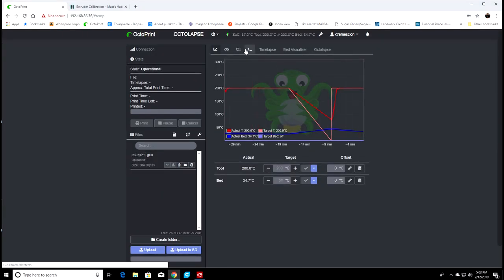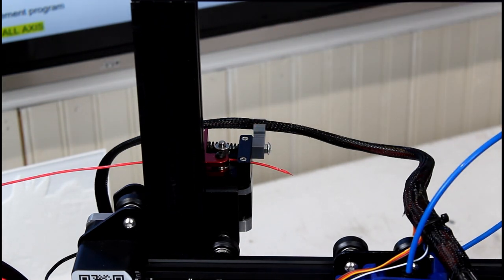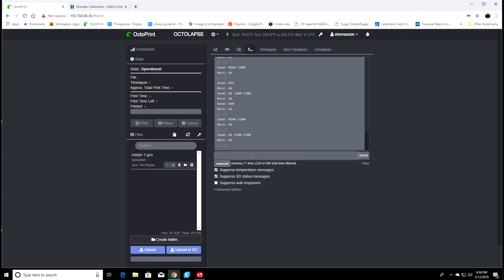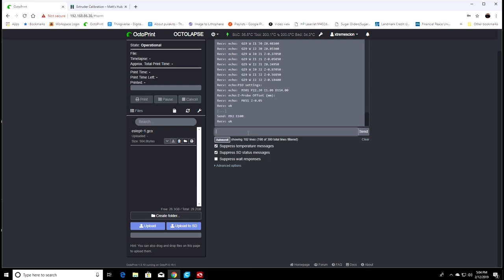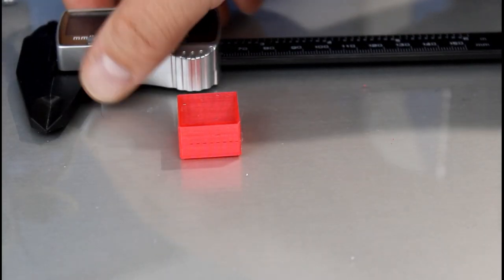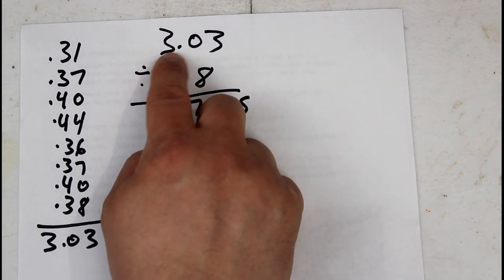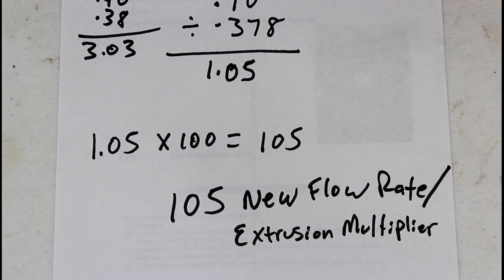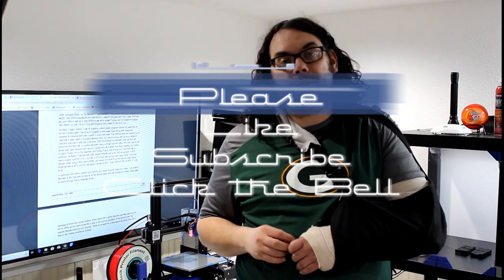Section 1.8 Esteps and Flow Rate using Octoprint and Free Air Method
In this video I go over Section 1.8  of Luke's Guide, Esteps and Flow Rate using Octoprint to save the new ESteps. This can be done with any software that allows you to connect to the printer, as long as you have a firmware that allows saving to the EPROM.

GCode Used in this video:
M503 - Used to see the current settings of the printer, and get the ESteps

G1 E100 F100 - Used to advance 100mm of filament through the extruder

M92 E### - Used to change the ESteps to the value represented with the # symbols. For example if we want to change it to 100 steps, the code would be M92 E100. 95 ESteps would be M92 E95.

M500 - Saves the changes you made into the EPROM.

EStep Calculation:
100 (commanded Steps) divided by 98 (actual steps taken) = 1.02
1.02 x 93 (Current ESteps) = 94.86
95. is your new ESteps if you round up

Flow Rate Calculation using new .8 walls on the cube:
Value of all 8 measurements divided by 8 = Average Measurement.
.80 divided by average measurement multiplied by 100 = New Flow Rate.

Example:
.78+.80+.76+.79.+.80+.81+.75+.78 - 6.27 Equals Total Walls Measured

6.27/8=.783 - Total Walls Measured divided by 8 (8=total measurements taken, 2 on each side of the cube)

.8/.783 = 1.02 - Wall thickness (.8) divided by Average of Total Walls Measured (.783)

1.02x100=102. = 102 is the new flow rate.

Decent Caliper for 3D Printing

Credits